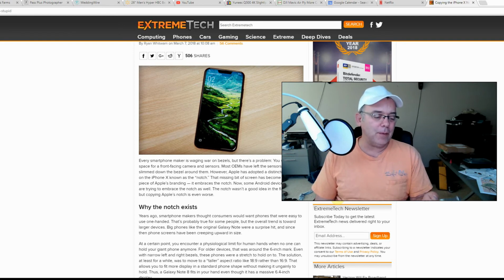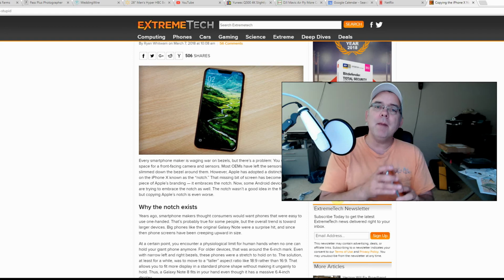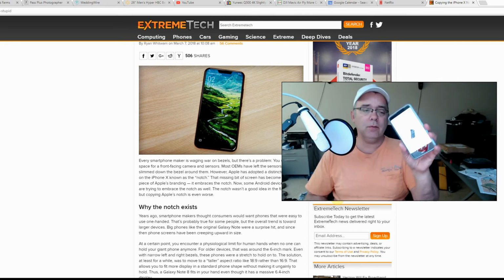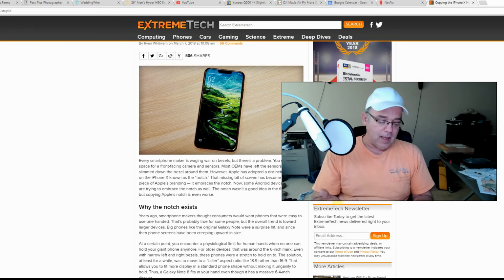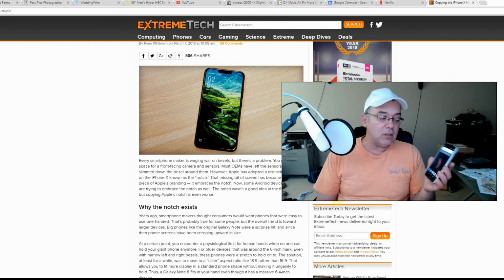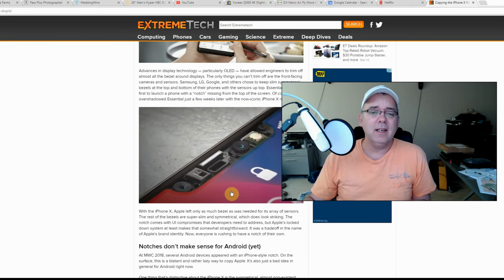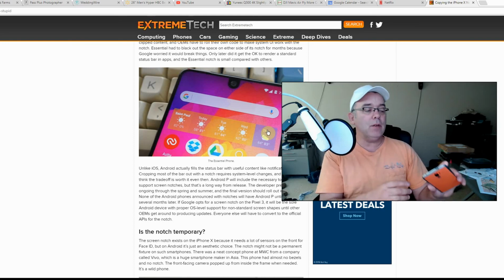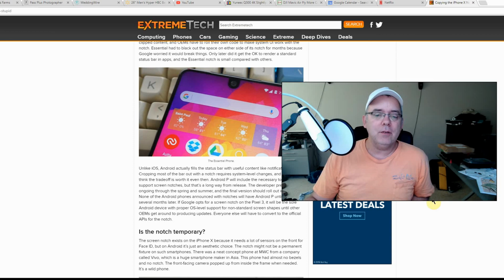Stop copying Apple! There is a BETTER way!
Stop copying Apple... Just for the sake of copying apple. If you want to copy a phone, copy the battery life of the Mate 9 /10 or the MiMix and it's bezelless phone... Don't add a goofy notch!